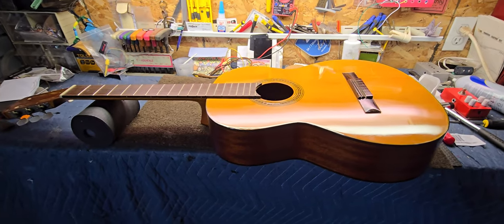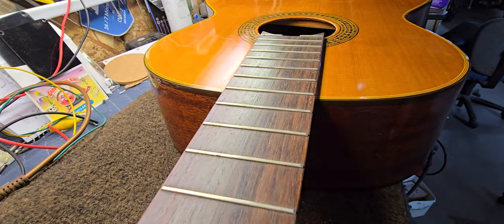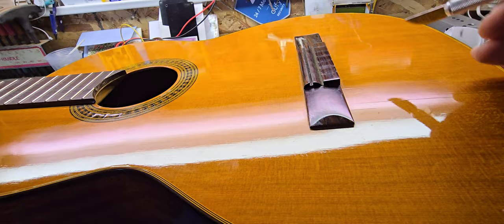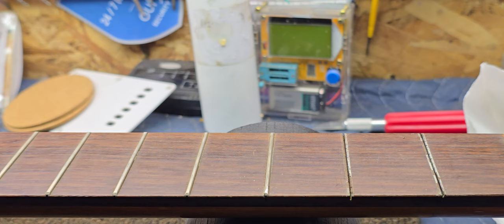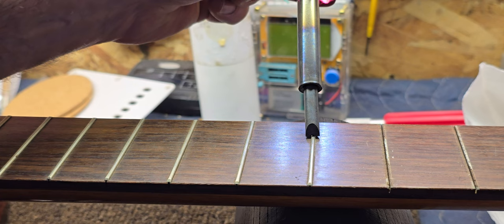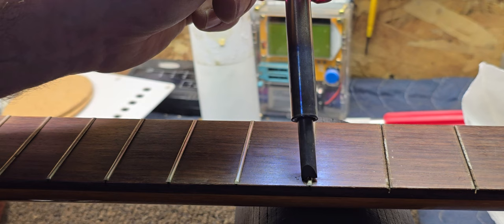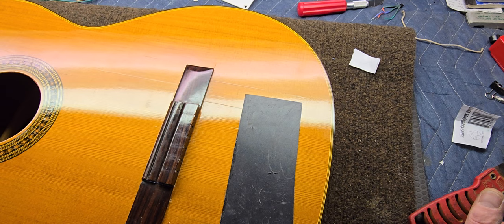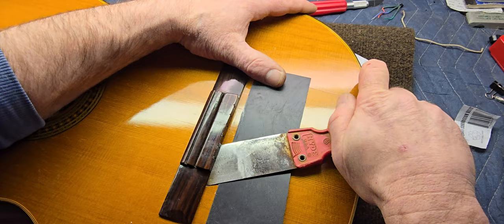Guitar repair Vintage "pennco" classical guitar fret and bridge removal how to diy. pt. 1